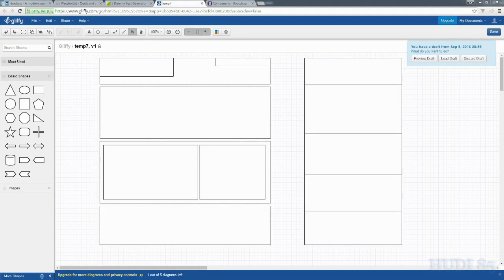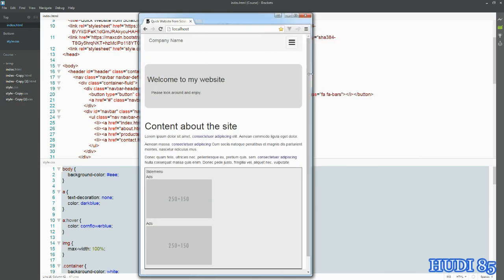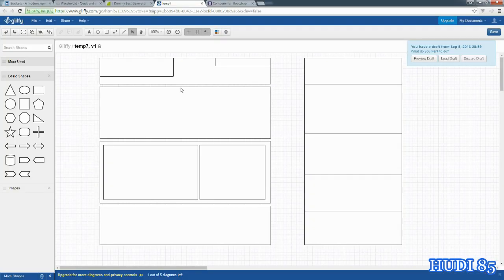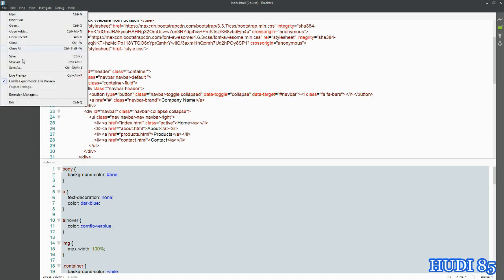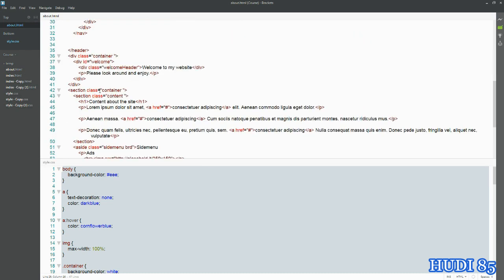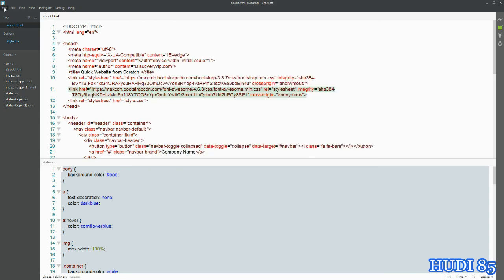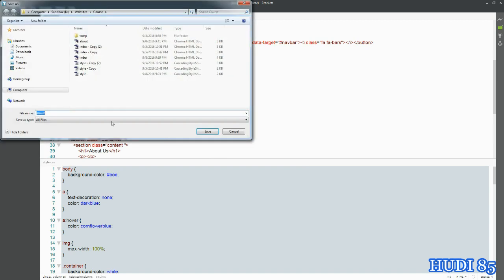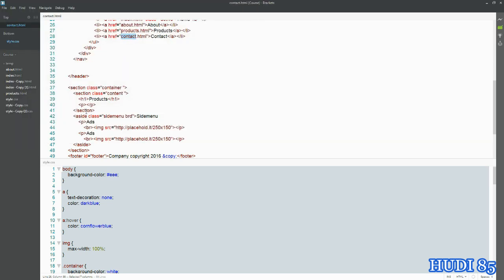How To Learn Web Development Free, HTML CSS course, Create website pages